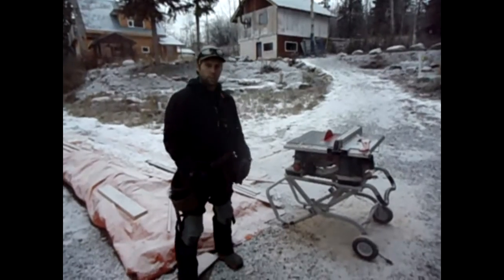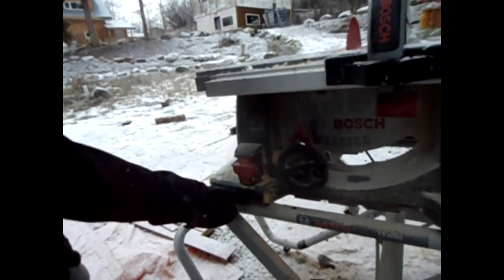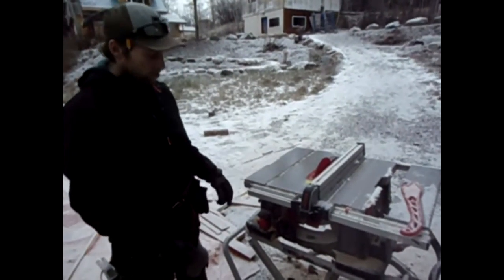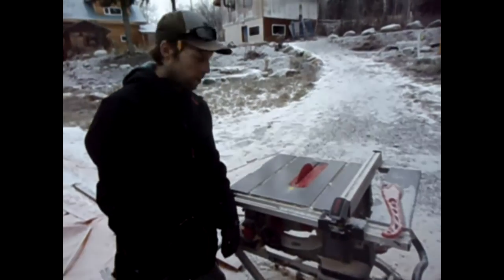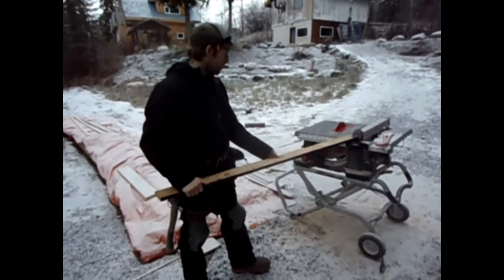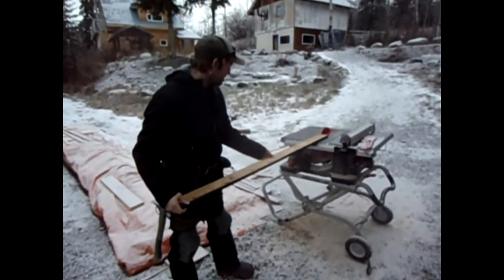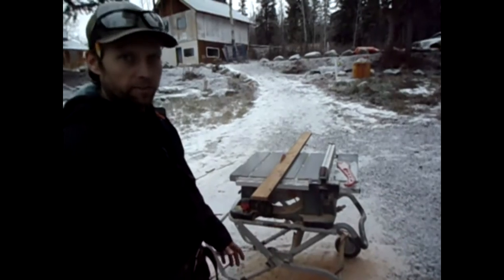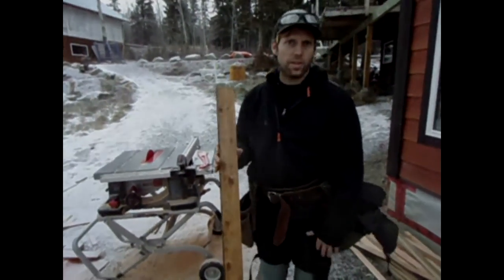How To Do Free Hand Bevel Cuts on the Table Saw